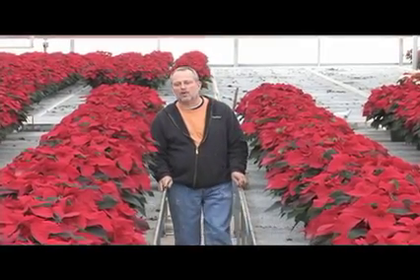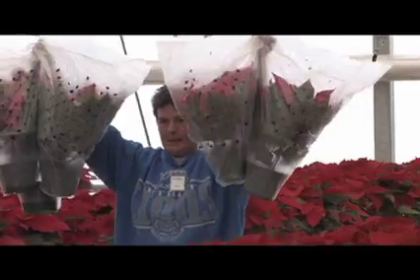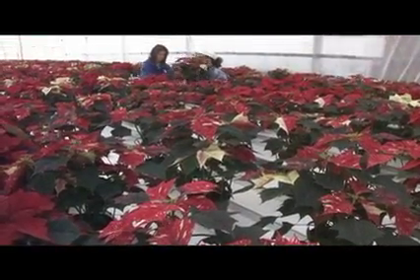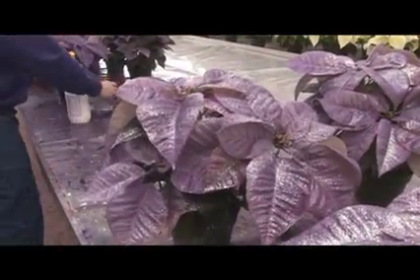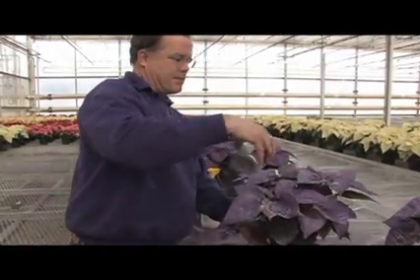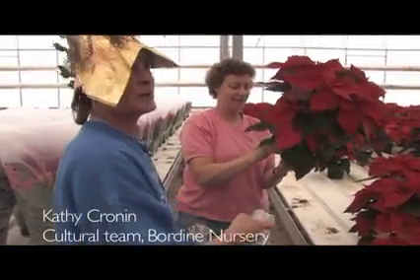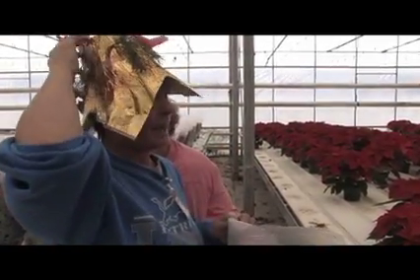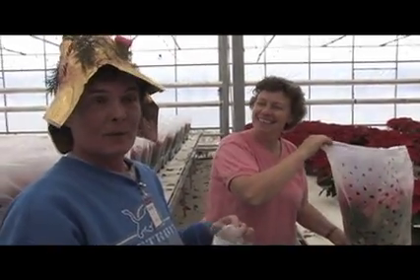The Christmas Star | Flint Journal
Bordine Nursery produces about 25,000 poinsettias in a variety of colors for the Christmas season.